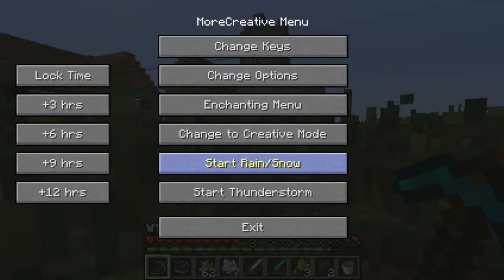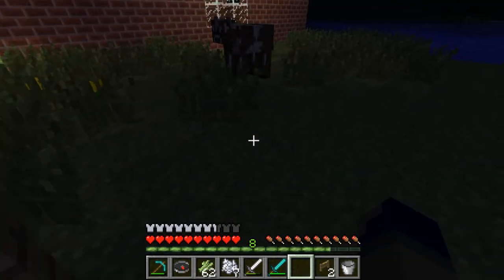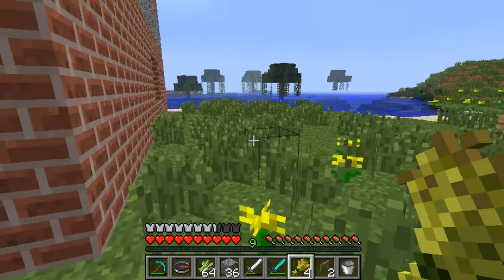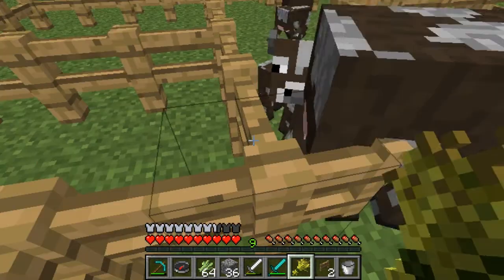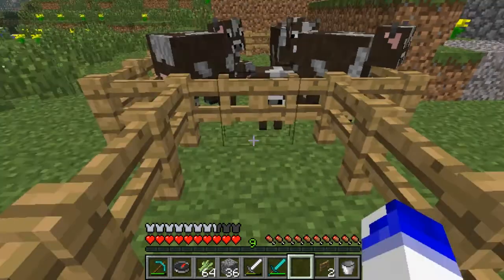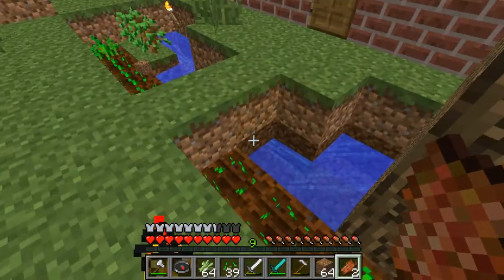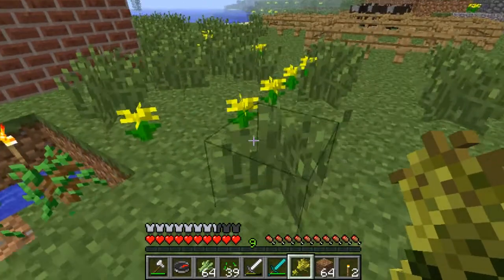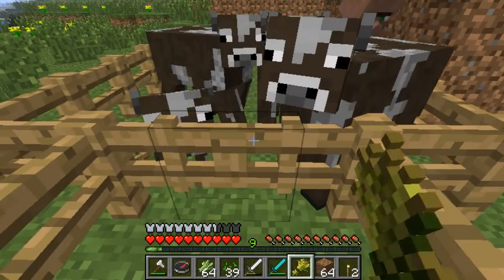Let's Play Minecraft Part 13- Outdoor Gardening and Getting Food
Hi guys! Please give this video a LIKE/COMMENT/FAVORITE!

Sorry this part came up after #14. I had some issues with uploading the video